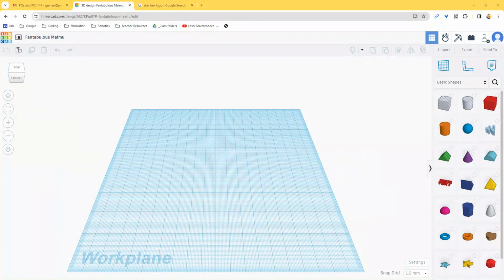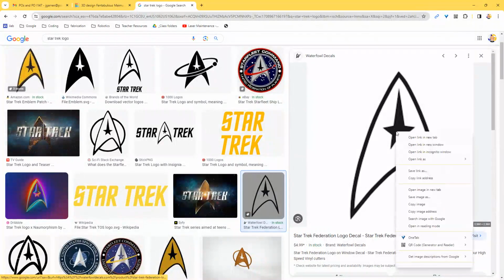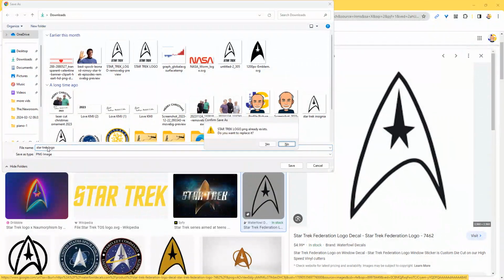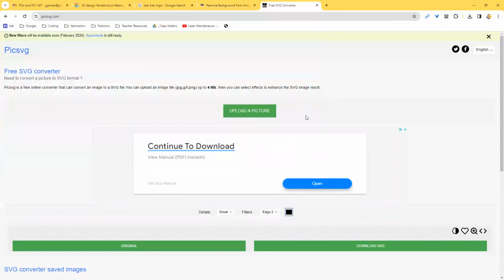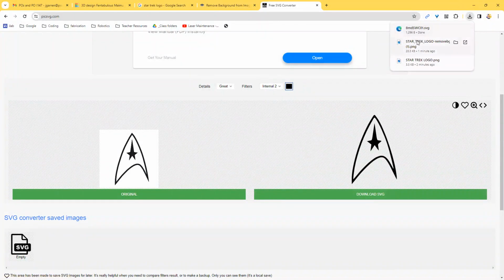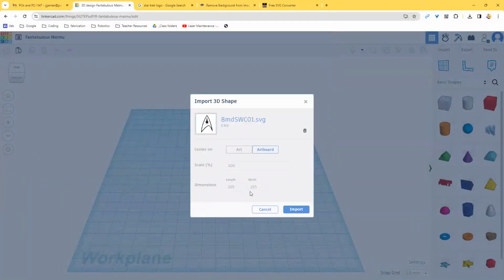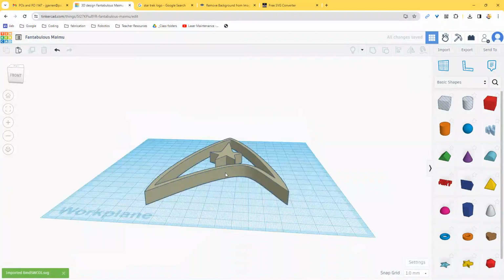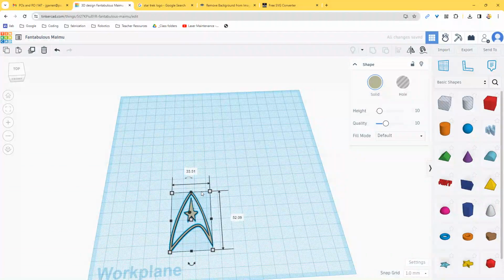convert a picture to a 3D object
TinkerCAD
remove.bg